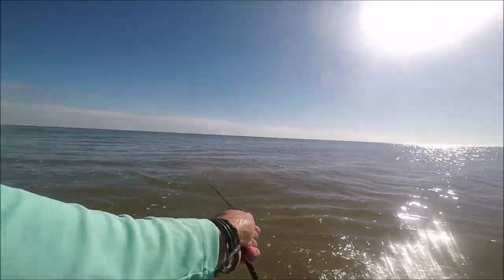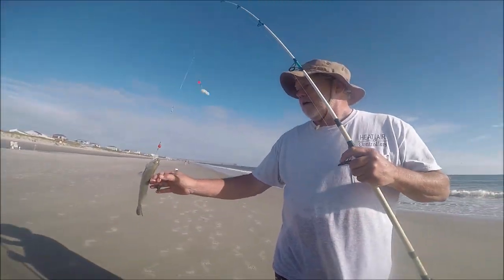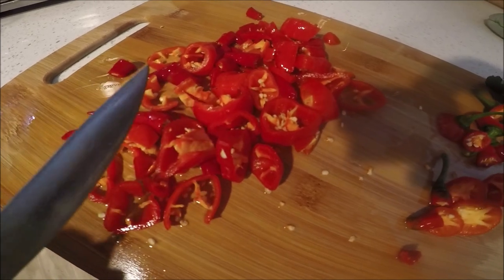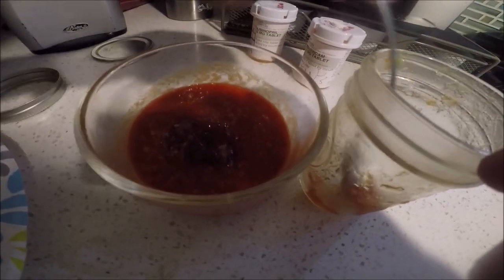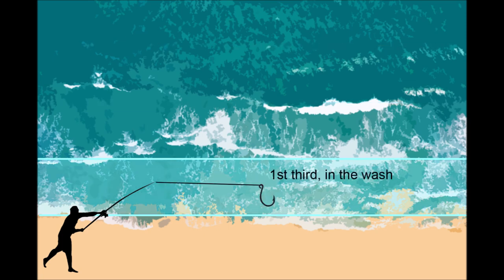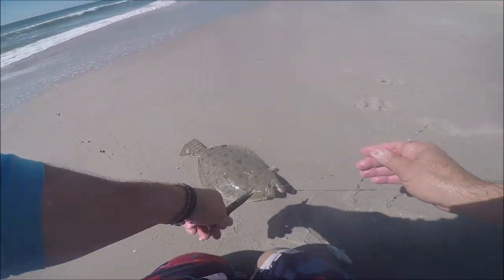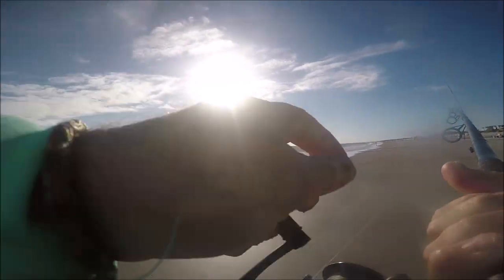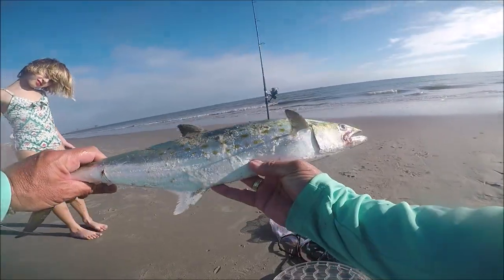Spanish Mackerel October on Oak Island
Pesca de Caballa Española! It's October and the surf is full of bait. All you need is a cast net, a double drop bottom rig and some patience. The north wind has the sea calm and may have slowed the bite. However, there are plenty of big fish out there if you can find them. in this video we will take a look at an easy method for finding the fish. We will also cook up a hot pepper recipe so you'll have some sauce to put on your fish once you catch them!